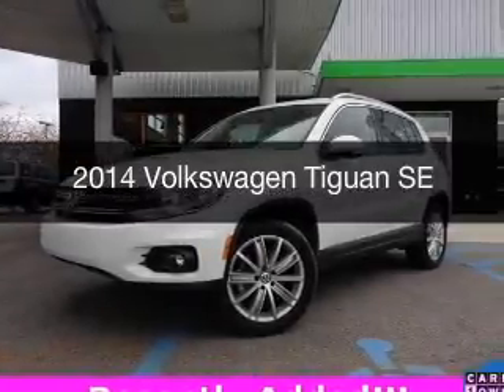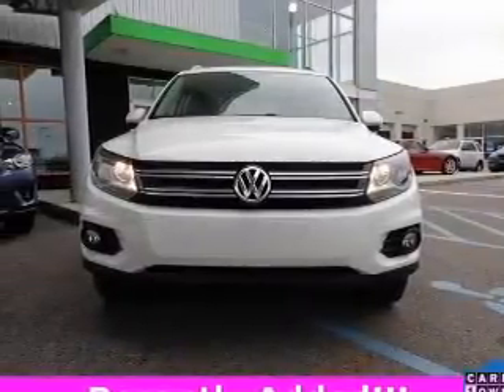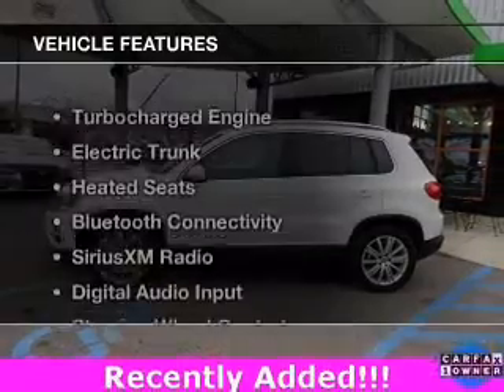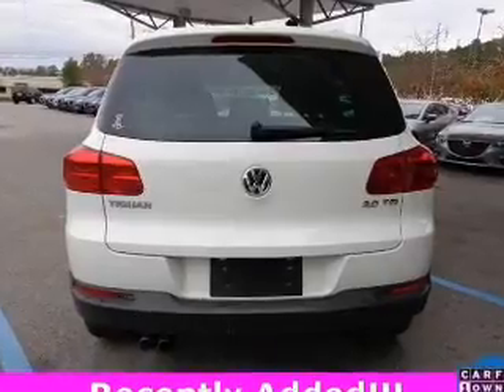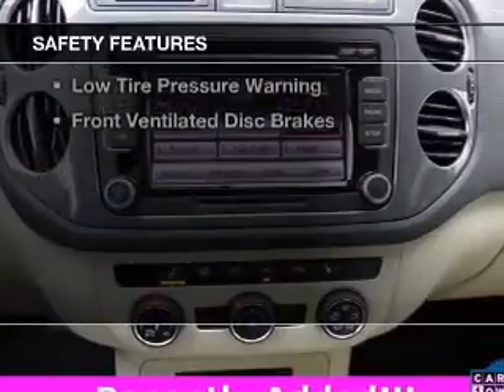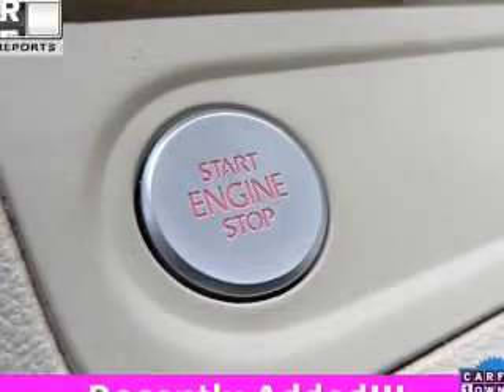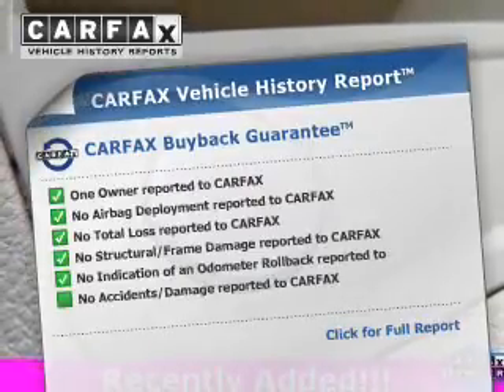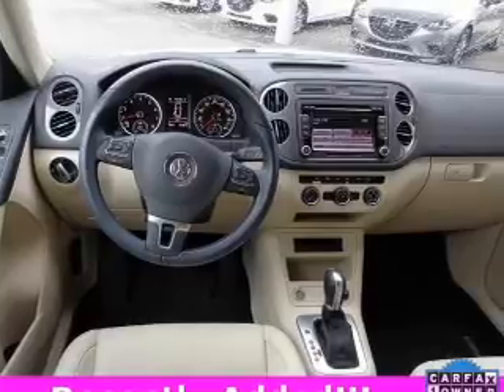2014 Volkswagen Tiguan - Huntsville AL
Phone:
Year: 2014
Make: Volkswagen
Model: Tiguan
Trim: SE
Engine: 2.0 liter inline 4 cylinder 16 valve GDI DOHC Turbo
Transmission: 6-Speed Automatic
Color: Candy White
Mileage: 9921
Address:
6561 University Drive